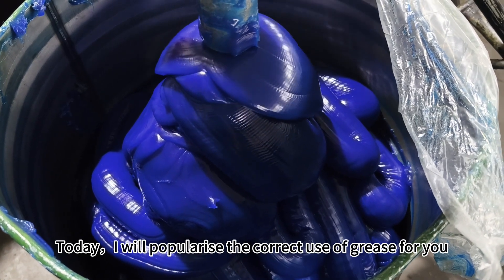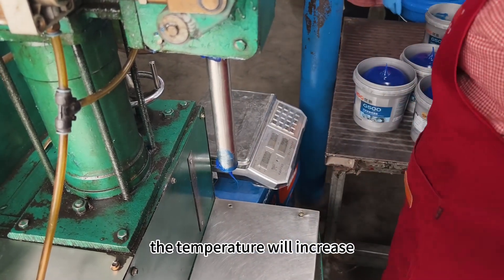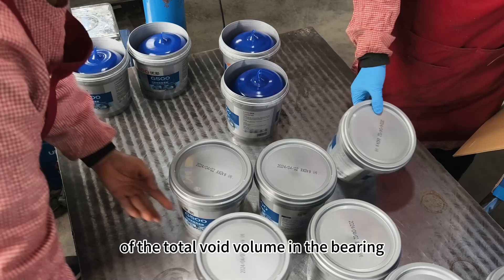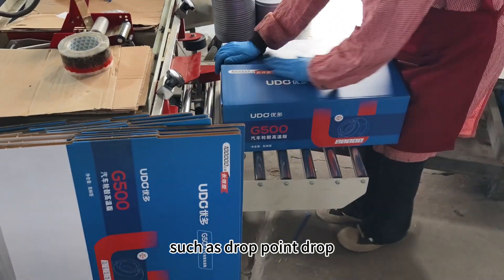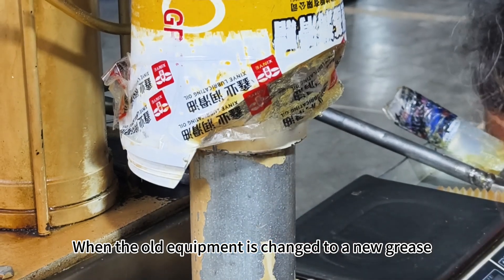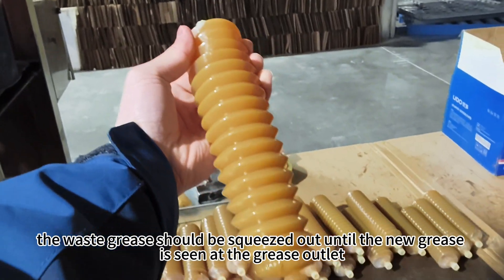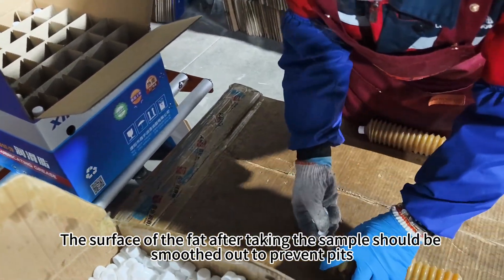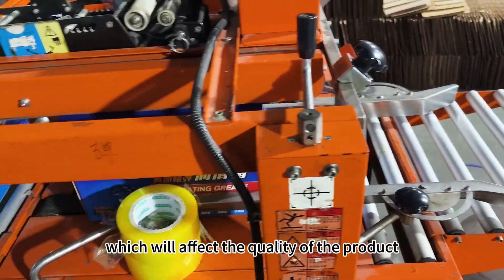Correct use of grease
I will popularise the correct use of grease for you: First, the grease added should be appropriate: if the amount of grease added is too large, it will increase the friction torque, the temperature will increase, and the fat consumption; if the amount of grease is too small, it will not be able to obtain reliable lubrication and dry friction will occur. Generally speaking, the appropriate amount of fat added is one-third to one-half of the total void volume in the bearing. Second: Pay attention to prevent the mixing of different types, brands and new and old grease, otherwise it will have adverse effects on the grease, such as drop point drop, increase in cone entry and decrease in mechanical stability. III: Replace the new grease: Due to the variety of grease, the quality is constantly improving and changing. When the old equipment is changed to a new grease, it should be tested and tried before it can be officially used. When replacing the new grease, the waste grease should be clear and the parts should be cleaned. When adding grease, the waste grease should be squeezed out until the new grease is seen at the grease outlet. Four: When opening the barrel to take the sample or product, do not leave a hole in the packaging barrel. The surface of the fat after taking the sample should be smoothed out to prevent pits. Otherwise, the base oil will be squeezed by natural gravity and penetrate into the pit left by the sample, which will affect the quality of the product.